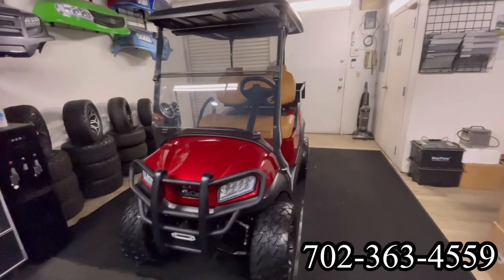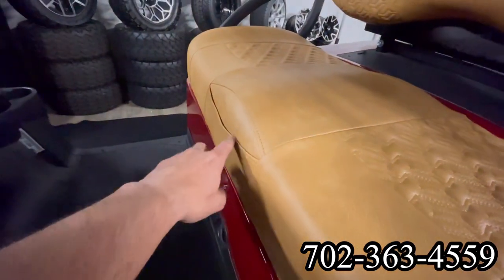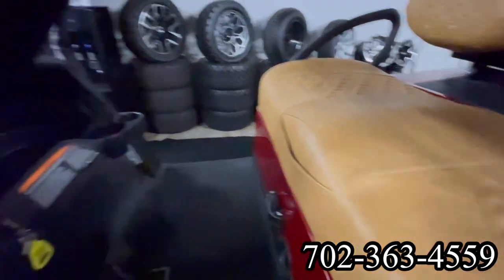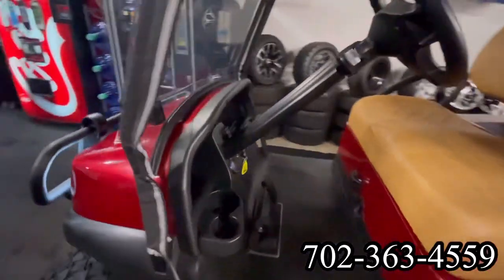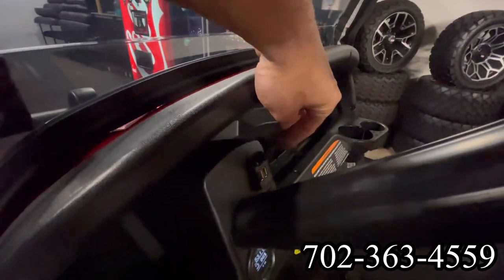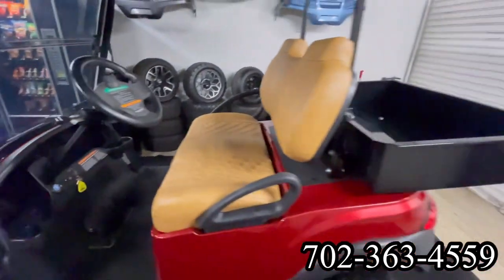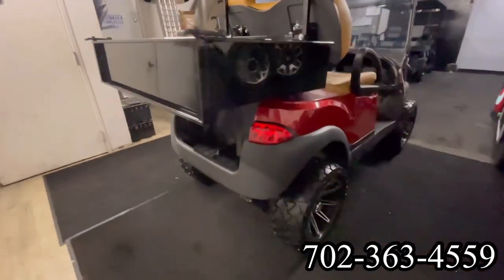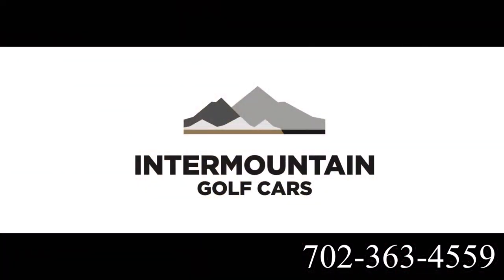Golf Car! 2020 Club Car Tempo Metallic Candy Apple Red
On our Las Vegas, Del Webb, showroom floor we are featuring a Refurbished Candy Apple Red 2020 Club Car Lifted TEMPO with lithium-ion battery:

– NEW Metallic Candy Apple Red Molded Body
– NEW Lithium-Ion Batteries
– NEW Motor
– NEW Controller
– NEW Lift Kit
– NEW Wheels and Tires
– Speed (25 – mph)
– Emergency Hazzard Lights
– Club Car Enclosure
– Canopy
– NEW Premium Light Kit (Head, Taillights, Turn Signals)
– NEW Premium Tinted Windshield
– Aluminum Frame
– Rack & Pinon Steering
– Battery Level Indicator
– Dual USB Ports (2)
– Utility Box
– Awarded-winning Design & Performance
– Factory Battery Warranty
– 1-year Limited Warranty
– 5-year Battery Warranty

LEGENDARY. AWARD WINNING: Club Car is proud to continue building the world’s preferred golf cars, and proud to once again have earned Golf Digest’s Best Golf Car award.

TRADE-IN Sell your current vehicle and buy a new one at the same place! You can even apply your written offer towards the purchase of a new golf car or utility cart or give us a call or text if you want more information about trading in your vehicle.